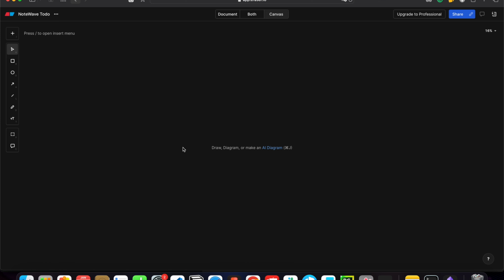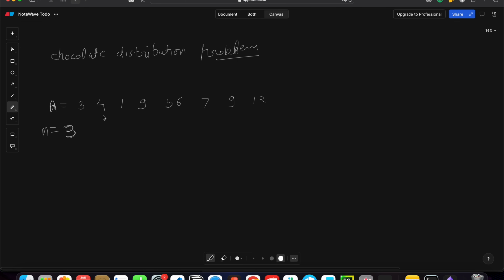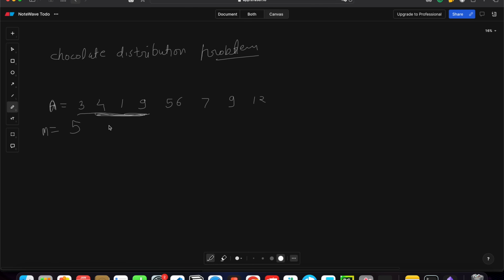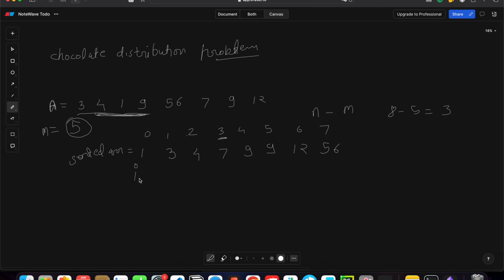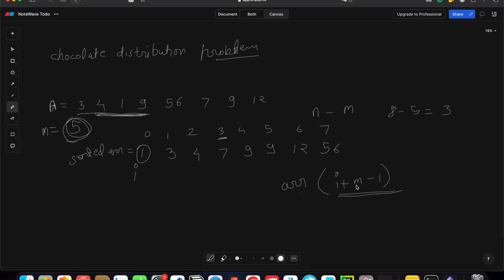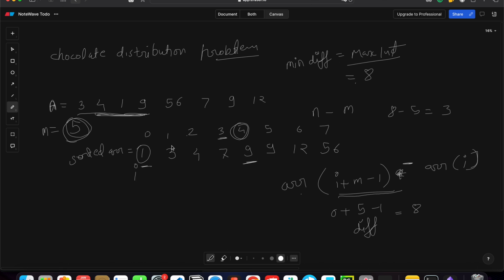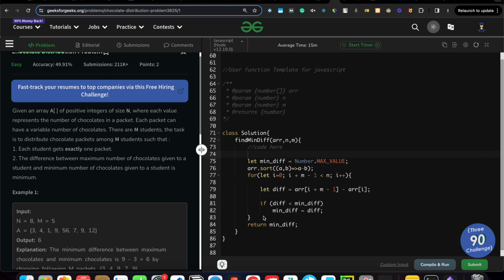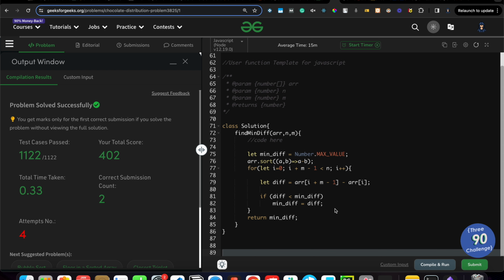Master the Chocolate Distribution Problem | GFG | Javascript